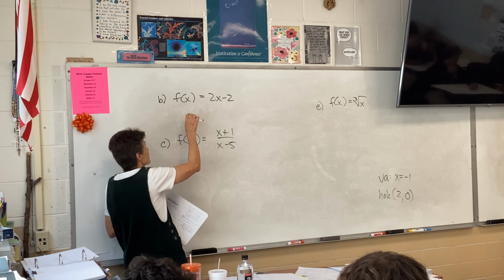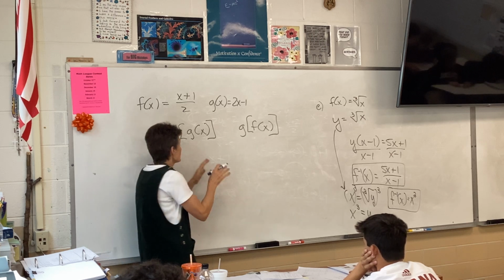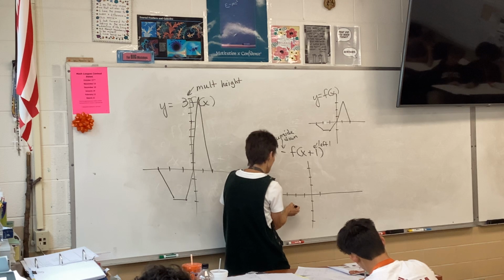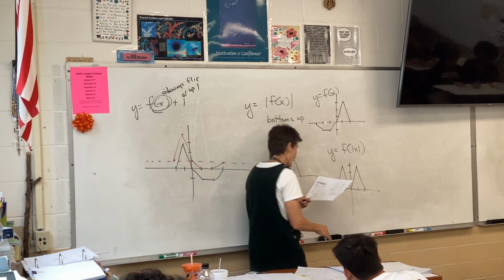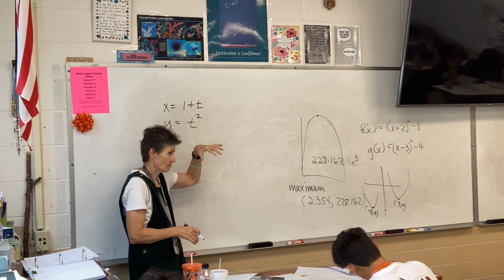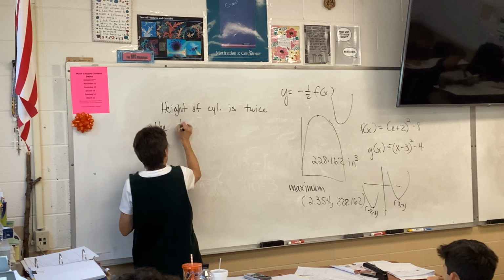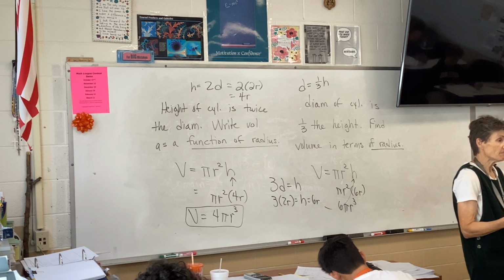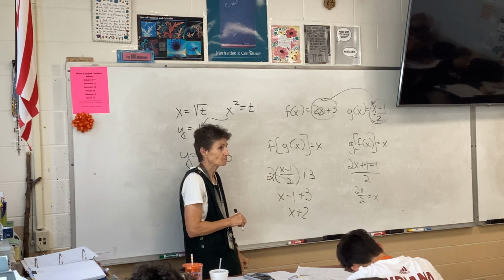Precal A Focused review for test 1.5-1.7